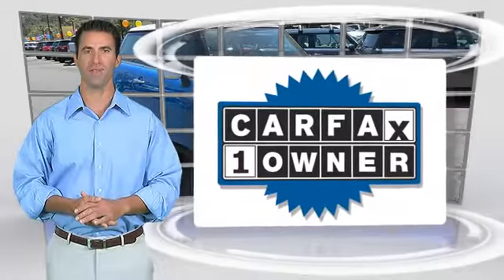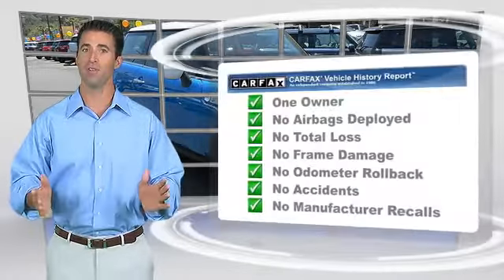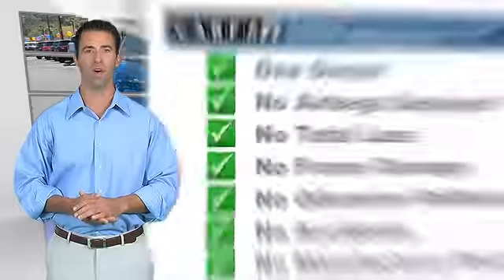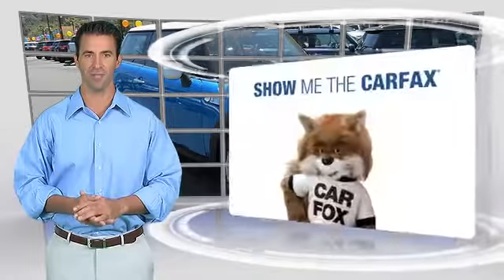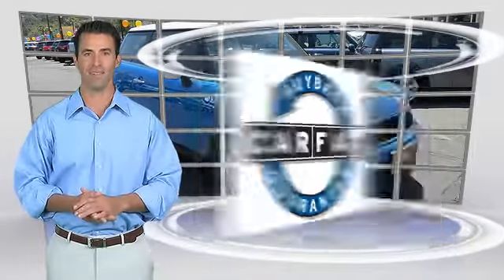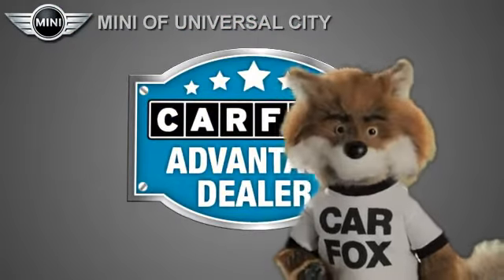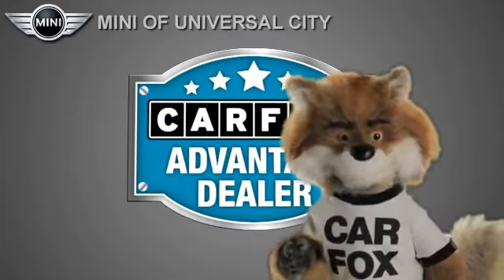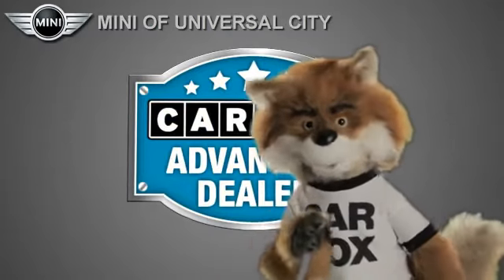Mini of Universal City, North Hollywood CA 91603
[DFIN:2:2718745:I:7FC246AA:c83156c6671fee35b1641a9314730a2e]